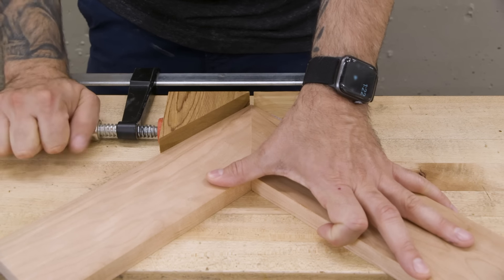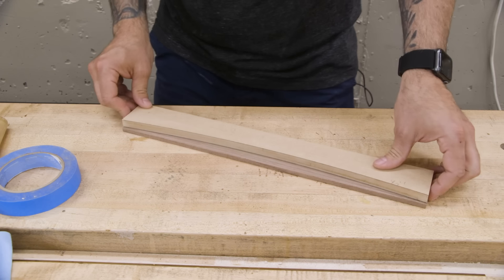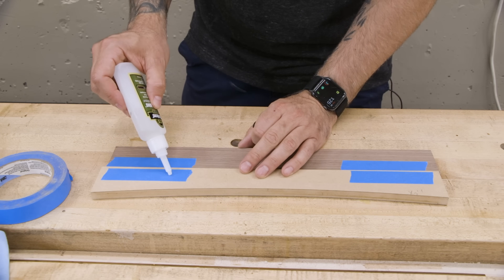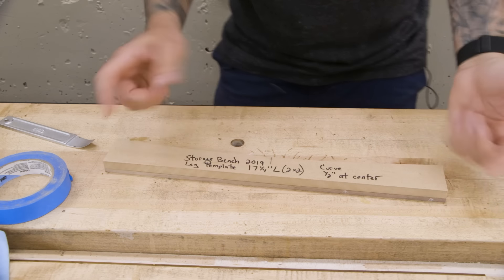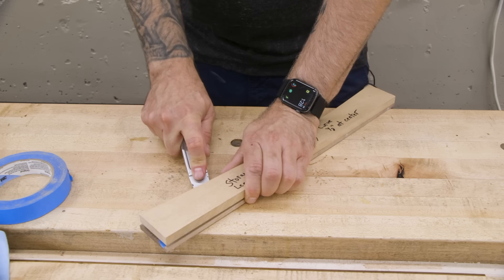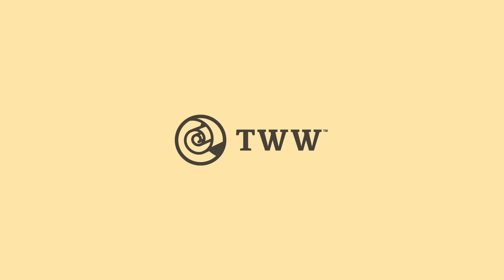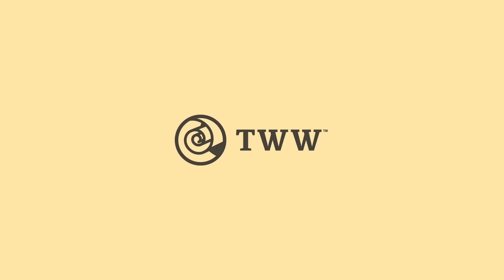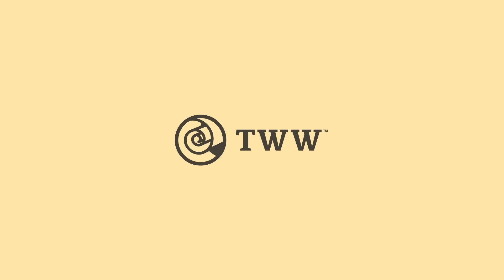The Woodworking Problem Solver | CA Glue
CA (cyanoacrylate) glue is a handy thing to have in the shop. It dries fast, comes in several viscosities, and can solve a lot of problems for the woodworker. Oddly enough, the thing I use CA glue for the least is gluing together joinery, mostly because a traditional wood glue is easier to use, works better, is safer and is less expensive. But it's still worth having a bottle or two around the shop.

+ Thin CA Glue
+ Medium CA Glue
+ Thick CA Glue
+ Gel CA Glue
+ CA Glue Accelerator
+ Dark CA Glue